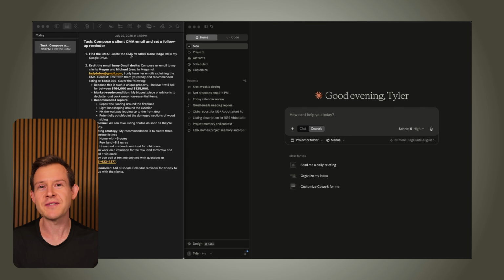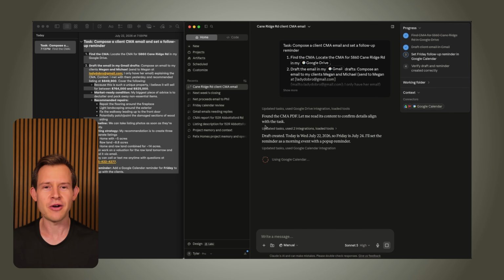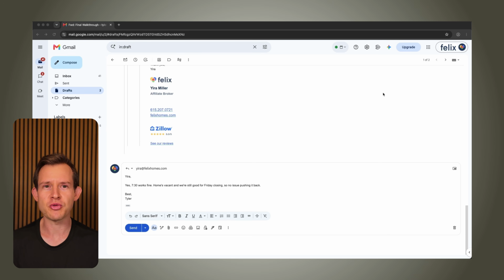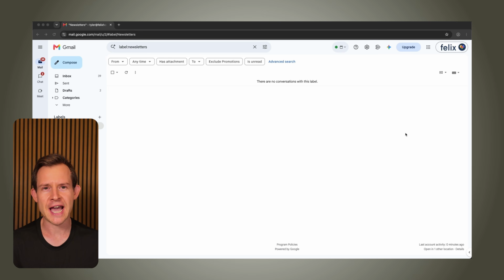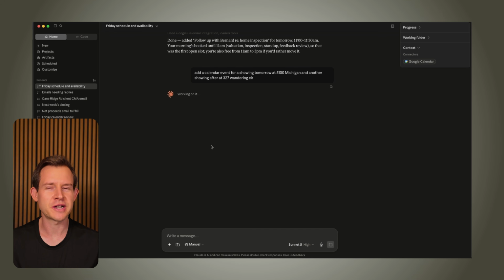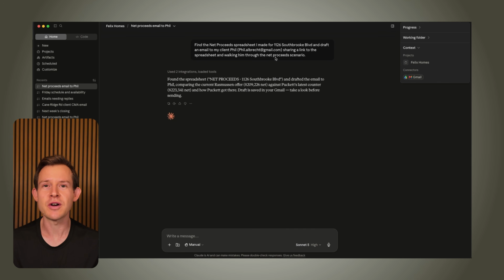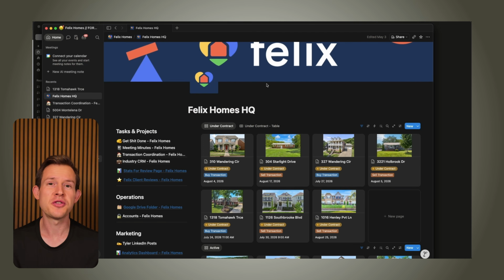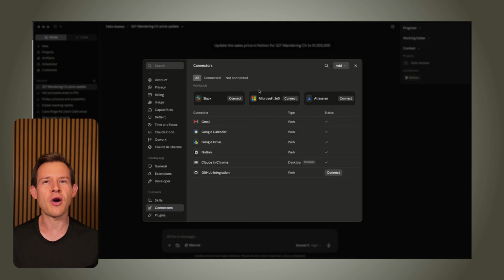83 Deals Last Year as a Solo Agent: The 5 Claude Connectors I Used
I closed 83 deals last year as a solo real estate agent, and Claude AI now runs a big part of my day. These are the 5 Claude connectors I actually use, the honest catch on every single one, and the one thing I will never connect Claude to.

Most "AI for real estate" videos are made by tech creators who have never listed a house or sat at a closing table. I am a practicing broker. Everything here is what I use to run my brokerage in real life, not theory.

In this video I connect Claude to my Gmail, Google Calendar, Google Drive, and Notion, then show you exactly what happens when you go looking for a real estate CRM connector (and why the one you use probably isn't there yet). I also cover the mistakes that trip people up: vague prompts that return the wrong email, calendar events with no drive time built in, and messy Google Drive file names that hand you the wrong document.

The last part matters more than the first five combined. A connector inherits your app permissions, which means Claude can see and do anything you can. So I share the one category I will never let Claude touch, and why wire fraud, not the tool, is the reason.

CHAPTERS
0:00 The demo that made me trust Claude (CMA email + auto follow-up)
1:58 Who I am: 83 deals, solo agent
2:26 Connector 1: Gmail (inbox triage and drafts that land in Gmail)
5:23 What a Claude connector actually is
5:58 Connector 2: Google Calendar (and the drive-time trap)
8:09 Connector 3: Google Drive
9:22 Connector 4: Notion (I run my whole brokerage here)
10:11 Connector 5: The real estate CRM problem no one tells you about
11:20 The 1 thing I will never connect Claude to
12:03 Recap and what's next

A heads up on the CRM question, because I get asked constantly: as of filming, none of the real estate specific CRMs we use (Follow Up Boss, Lofty, and the rest) have an official Claude connector. There are open source third party options for Follow Up Boss, and I'm making a full video on setting one up.

Drop a comment with the connector you use most, or one I left out that you get value from. If there's a real estate agent workflow you want me to build next, tell me below.